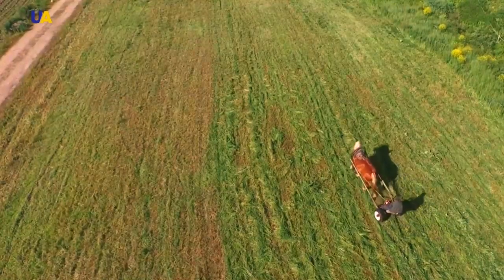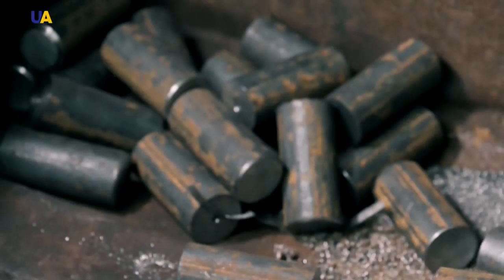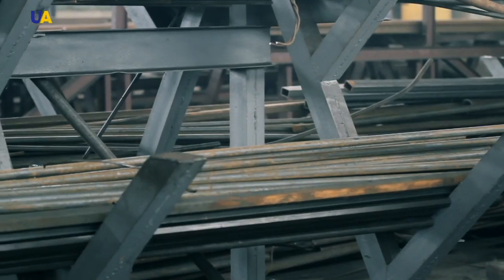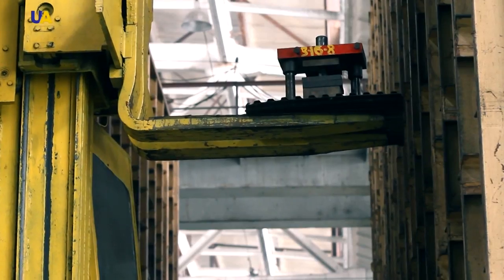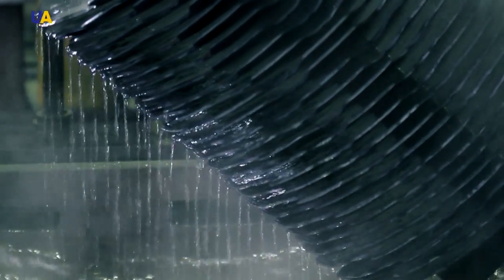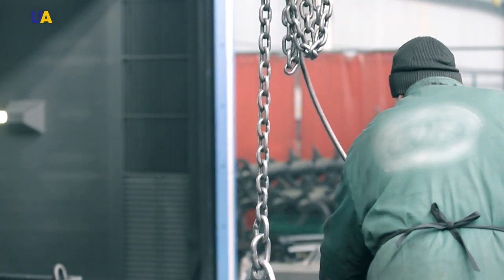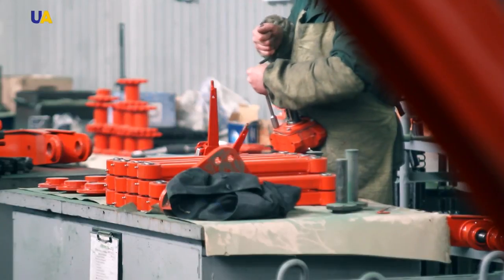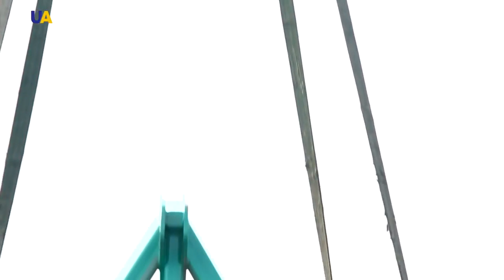Agricultural Machinery | Made in Ukraine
From time immemorial, connection with the land was a natural state of mankind. While cultivating the land, people grew various plants so they would have something to eat. With the development of civilization, tools, mechanisms and methods of processing improved over time. Today, horses that pulled plows a hundred years back have been replaced by combines, seeders, tractors and other state-of-the-art agricultural machinery.